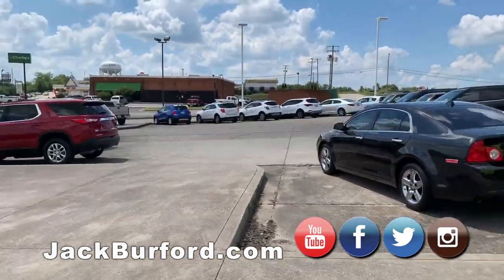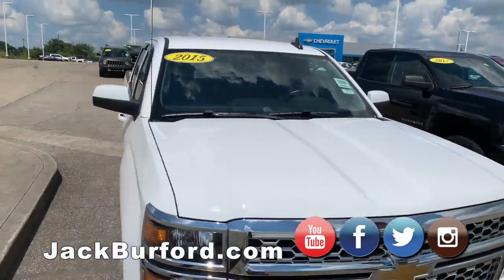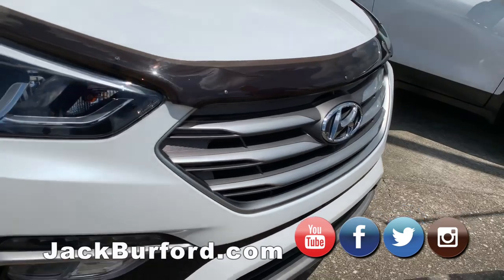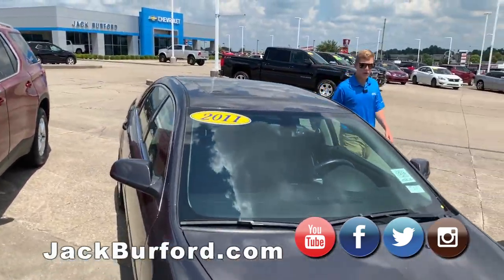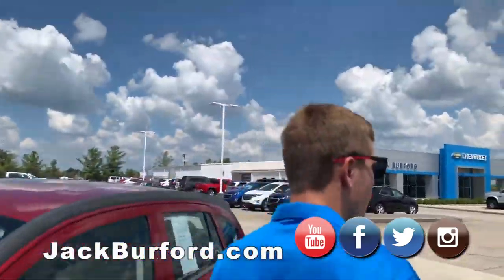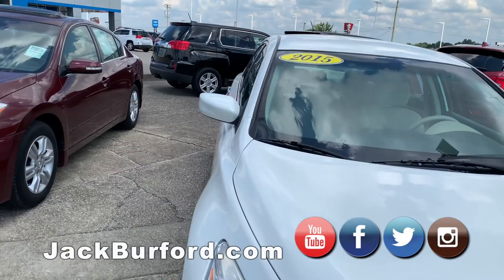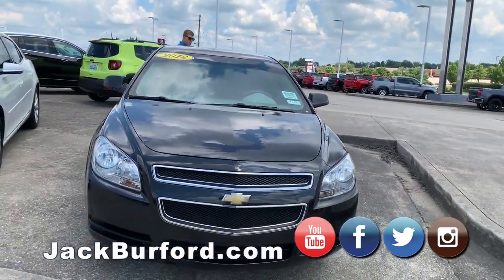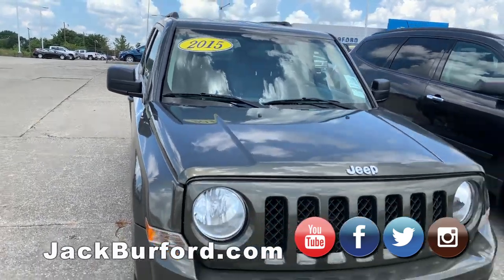Cars for sale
Pre Owned Inventory for July 12 2019 at Jack Burford Chevrolet